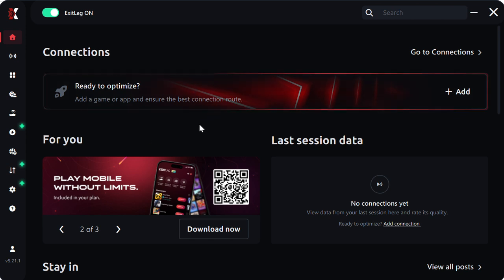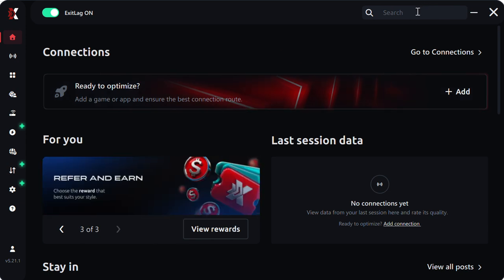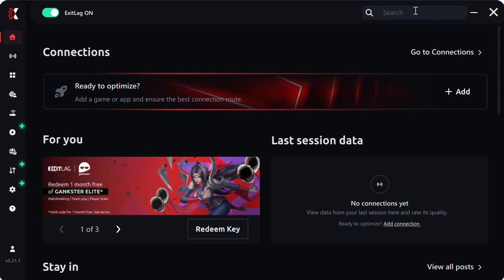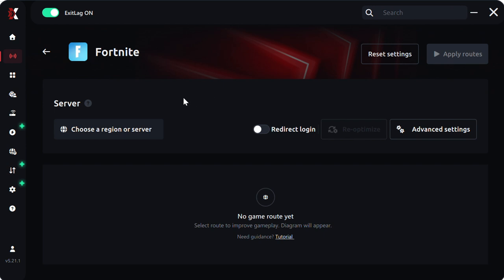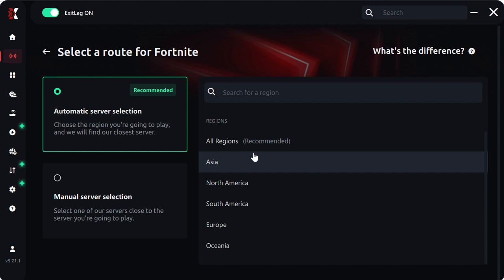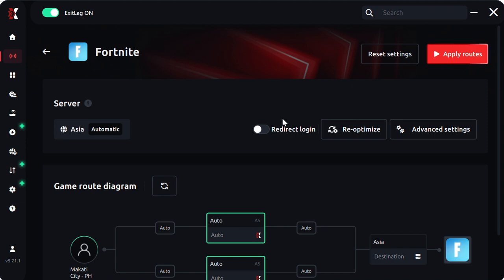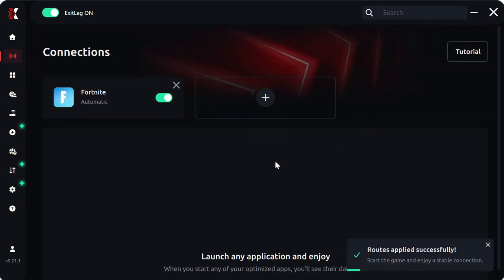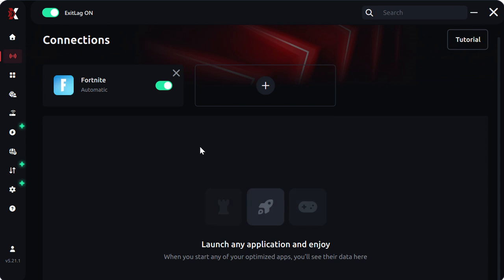How To Setup & Use ExitLag For Fortnite (2026) - Full Guide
In this video, we’ll show you how to set up and use ExitLag for Fortnite on all major devices and supported platforms in 2026. Whether you're looking to reduce ping, fix lag spikes, improve routing, or get a more stable connection during matches, this step-by-step guide will help you optimize ExitLag for the best possible Fortnite gaming experience.

This full tutorial will guide you through downloading and installing ExitLag, creating an account, connecting Fortnite to the ExitLag client, selecting the best game routes, and configuring performance settings for lower latency. We’ll also cover how ExitLag works, how to choose the right server routes, and how to monitor your connection while playing Fortnite.

You'll learn how to troubleshoot common issues such as ExitLag not connecting, Fortnite still lagging after setup, high ping problems, packet loss, connection errors, and performance drops. We’ll also share tips to improve network stability, reduce input delay, and get smoother gameplay in Battle Royale, Ranked, Creative, and Zero Build modes.

Whether you're a casual player or a competitive Fortnite gamer, this guide will help you get the most out of ExitLag and improve your online gaming performance in 2026.